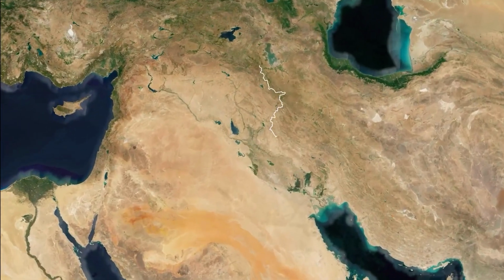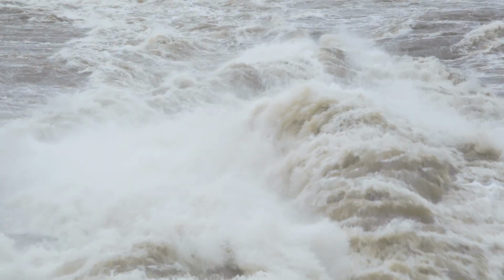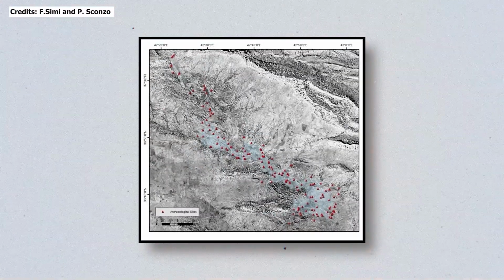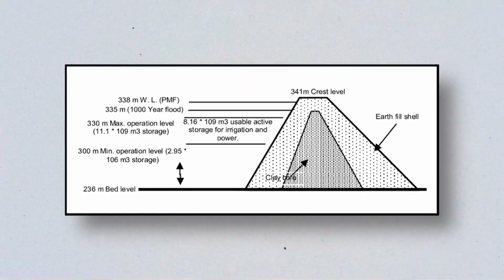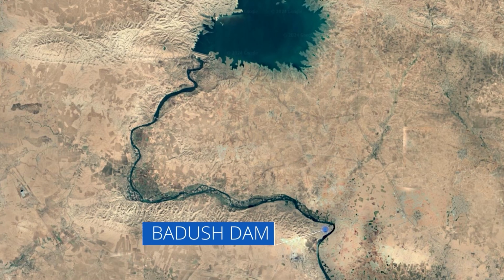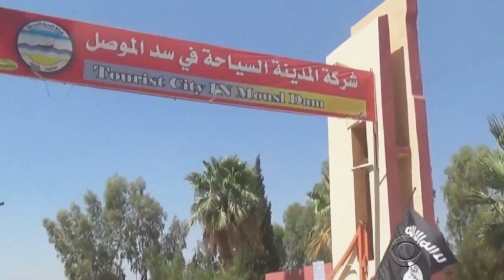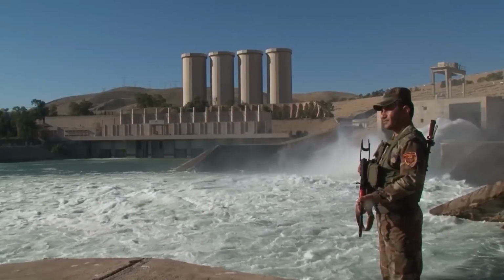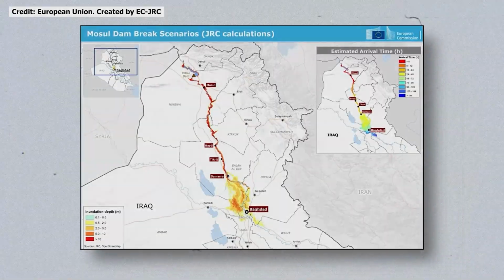Failure of Iraq's Mosul Dam: A Catastrophe Waiting to Happen